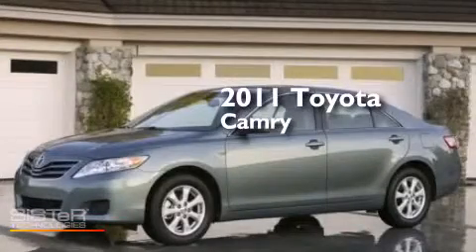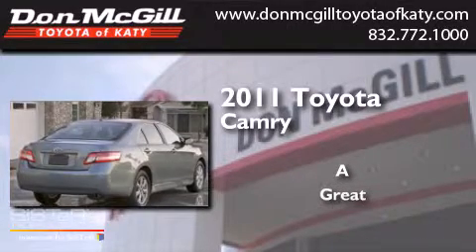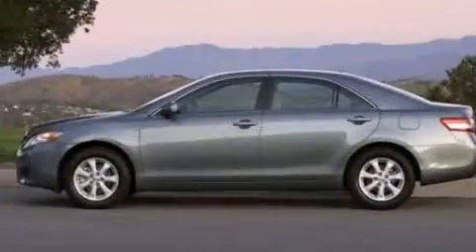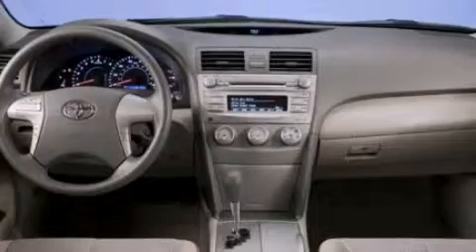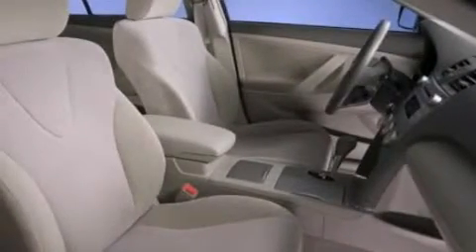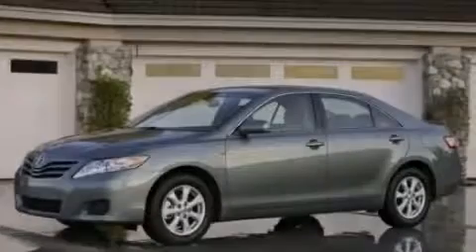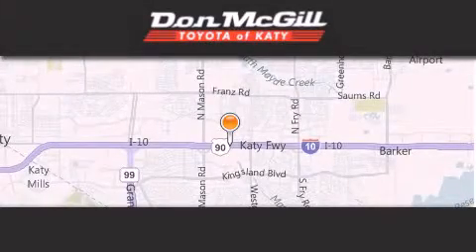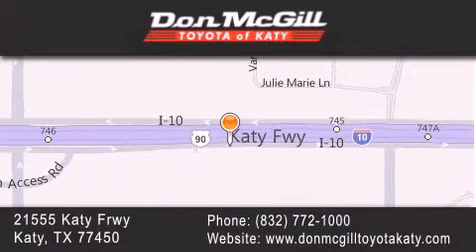2011 Toyota Camry Katy TX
We've been honored to serve the Katy TX area , we promise that your experience at our dealership will exceed your expectations ! Year : 2011 Make : Toyota Model : Camry Exterior : GREEN Miles : 33,619 Stock : K53959 Don McGill Toyota of Katy 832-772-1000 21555 Katy Freeway Katy , TX 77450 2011 Katy TX